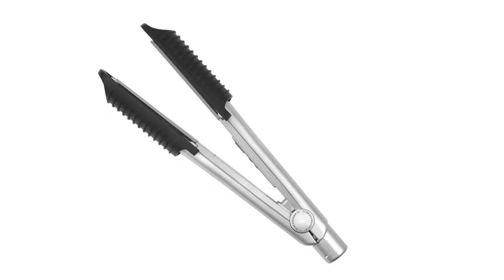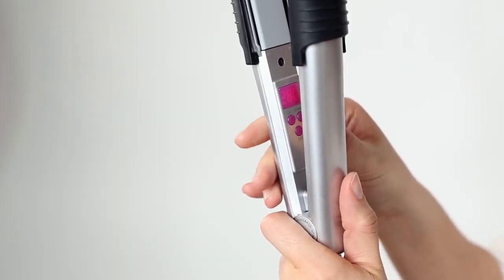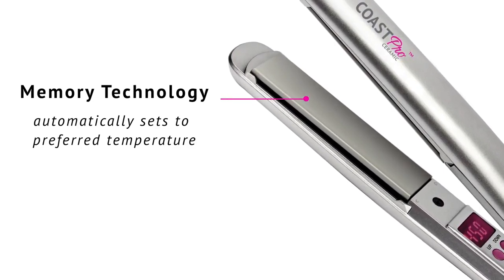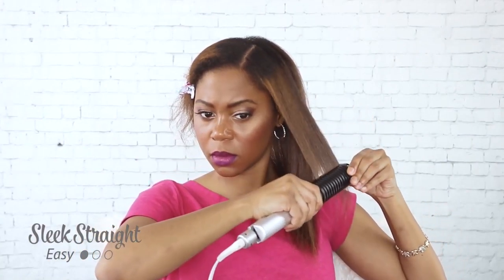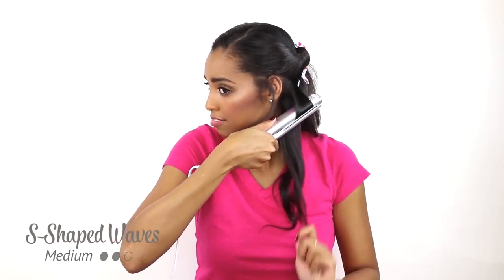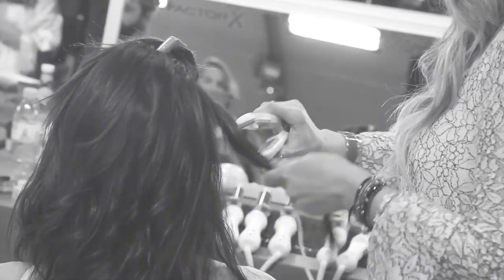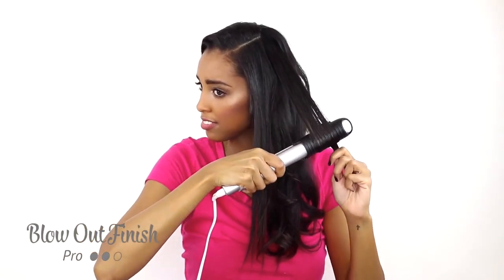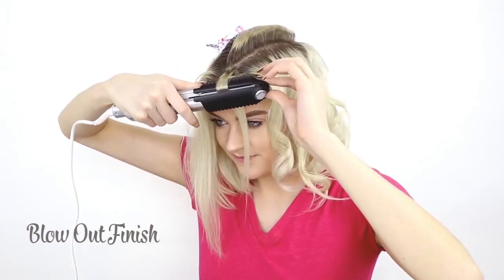How To: Coast Pro | 3 Looks! | Beachwaver Co.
Learn how to achieve these amazing looks using the Coast Pro!

Sincerely,